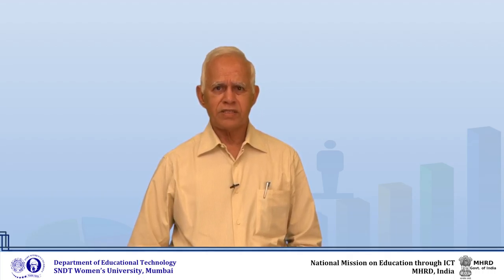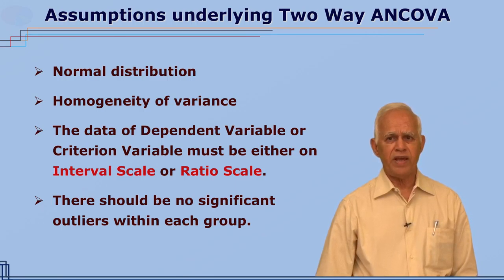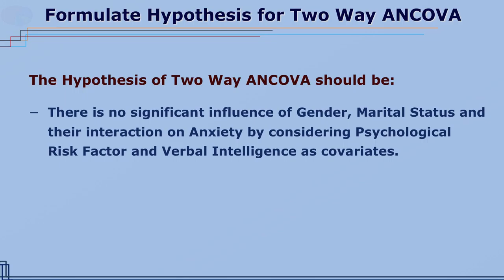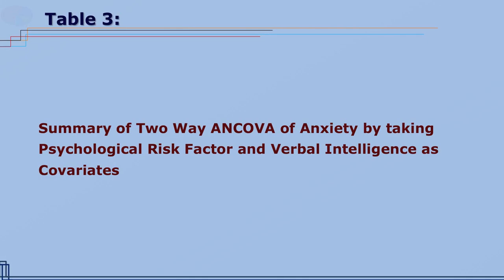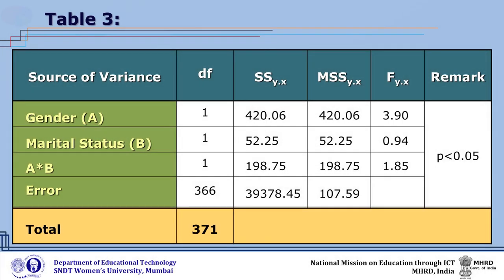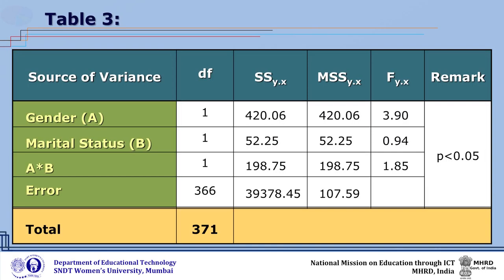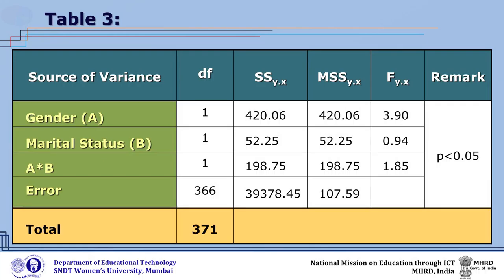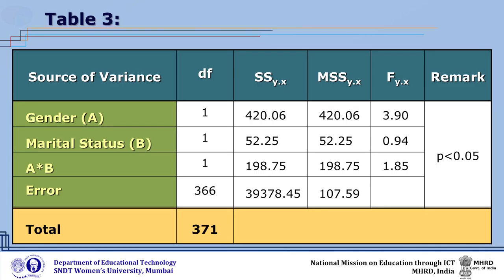Two Way ANCOVA by Prof. Dayanand Sansanwal